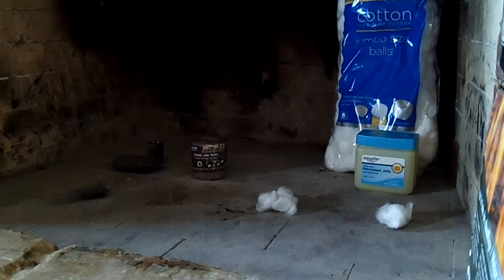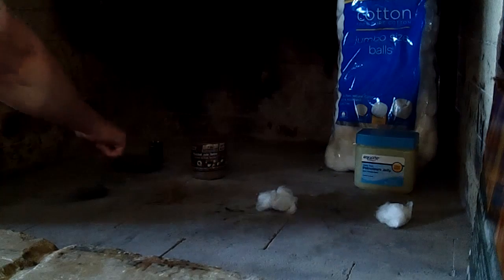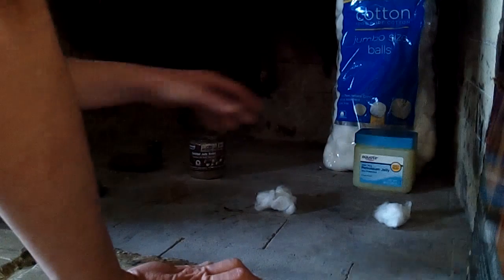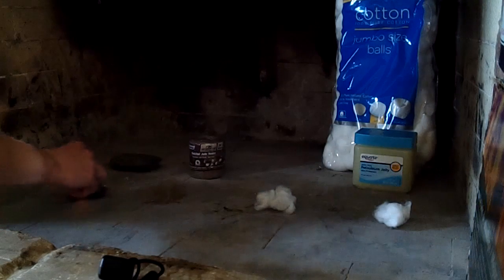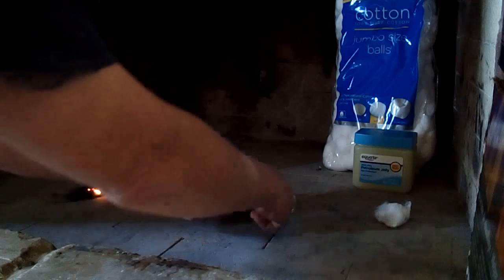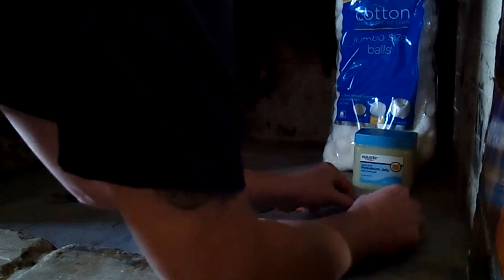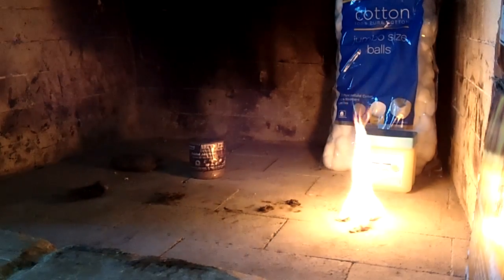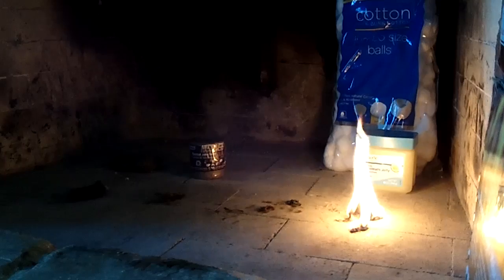Basic Fire Starting Materials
#0000 Steel Wool, Jute Twine, 100% Cotton Balls, 100% petroleum Jelly, 9V Battery, Sparking tool.